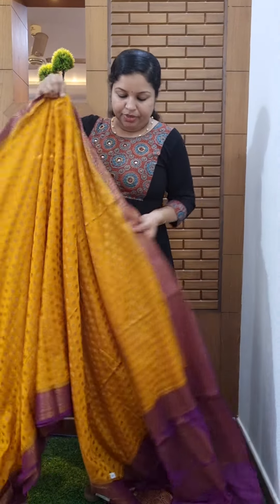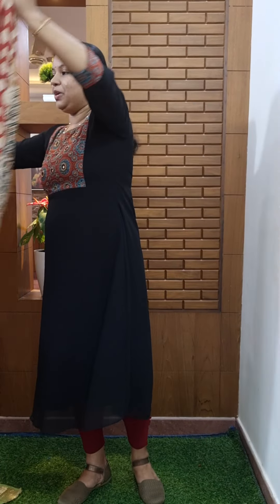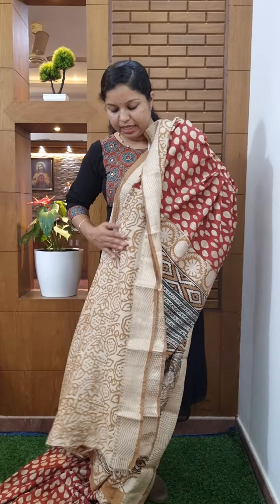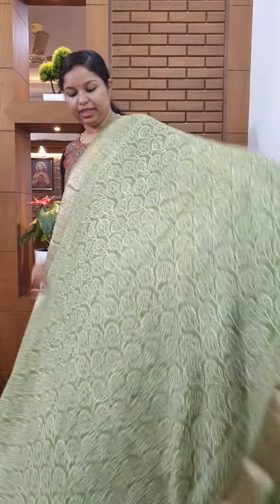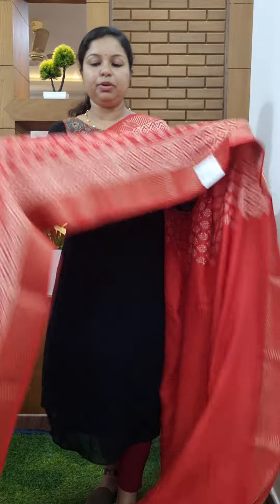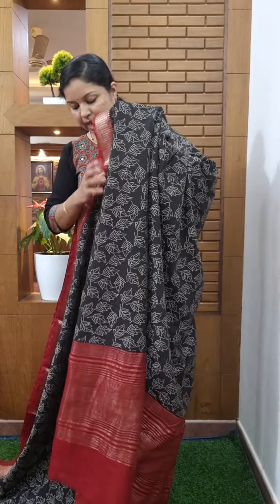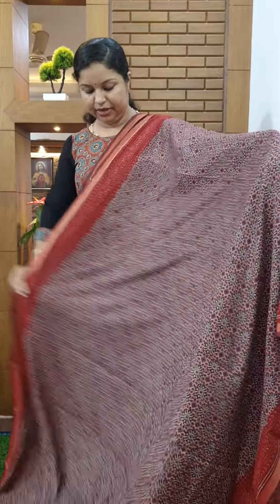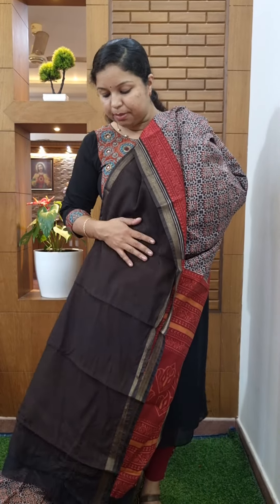നിങ്ങൾ വീണ്ടും ആവശ്യപ്പെട്ട സാരി കളക്ഷൻ//Booking : 8848089032, 9074248160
RESTOCKED
Semi Modal Silk Sarees & Crispy Georgette Sarees
Rate :Starting @ 1595/-
Blouse Piece Attached

Payment : Google Pay, Phone Pay, Bank Transfer

Location : Edivanna
                   Nilambur
                   Malappuram
                   Kerala
Pincode  : 679329